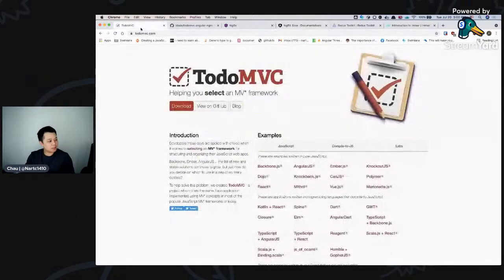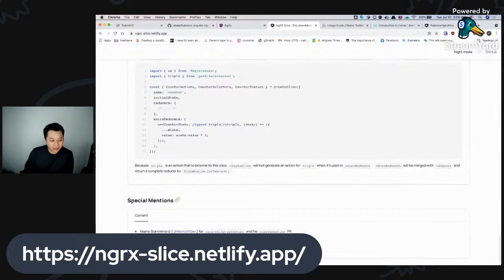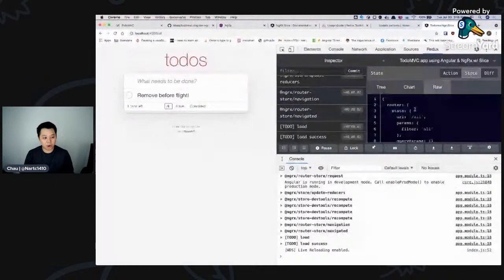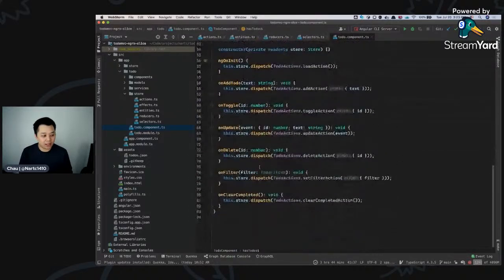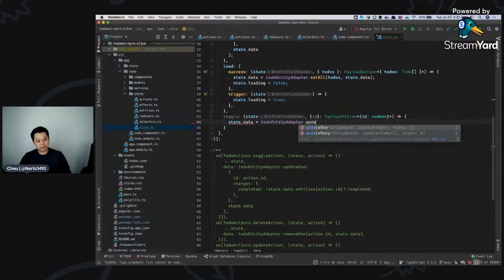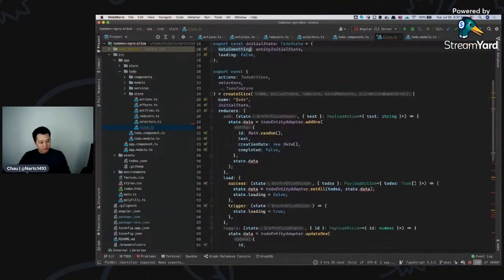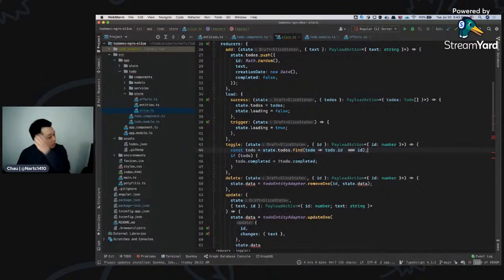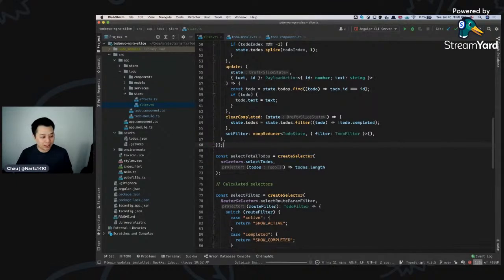Refactoring NgRX to use NgRX Slice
I'm going to refactor a TodoMVC application built with Angular and NgRX to NgRX Slice to see how it helps with the overhead.